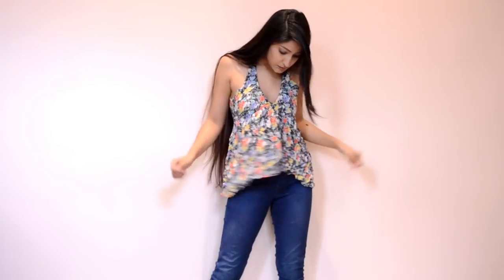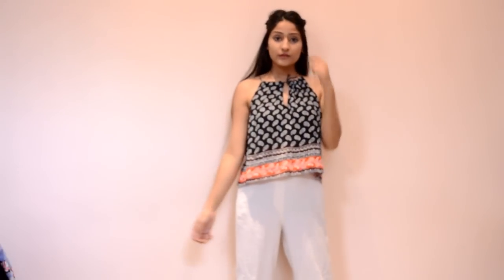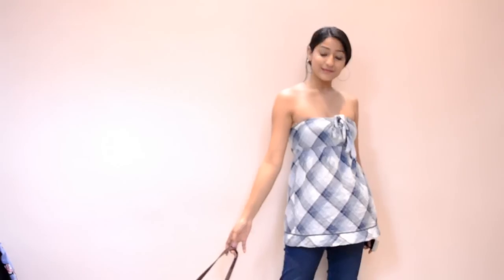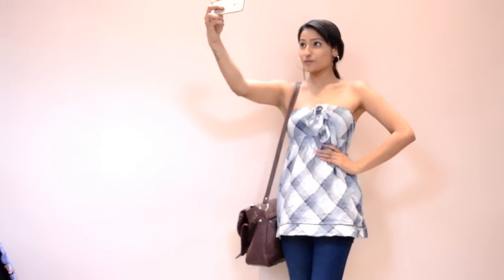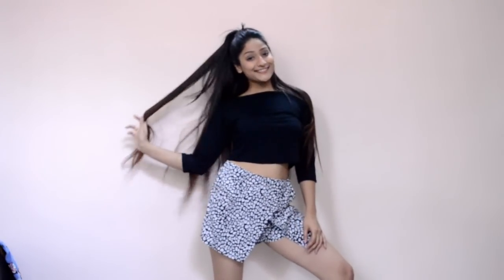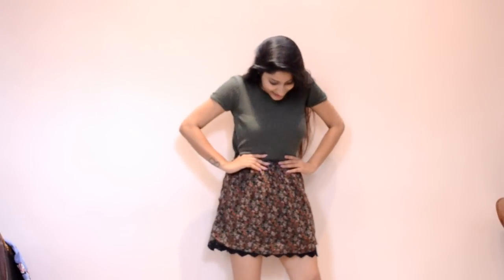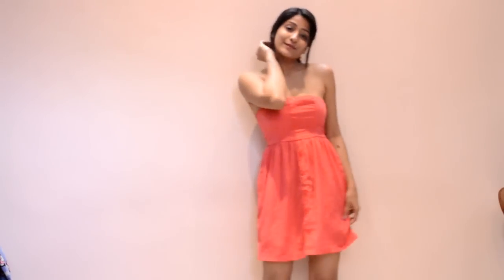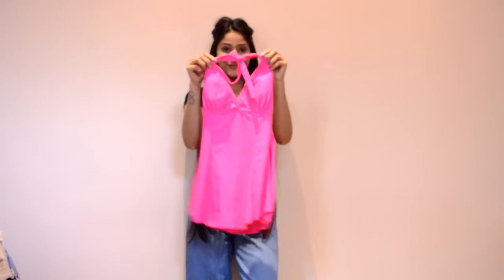SAROJINI NAGAR- TRY ON HAUL| DivvyahNagar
HEY, I GOT A BUNCH OF OUTFITS AT REALLY LOW PRICES FROM SAROJINI NAGAR MARKET IN DELHI, HAVE A LOOK !

Thank you XOXO!
Category
People & Blogs
Licence